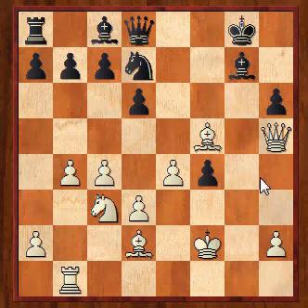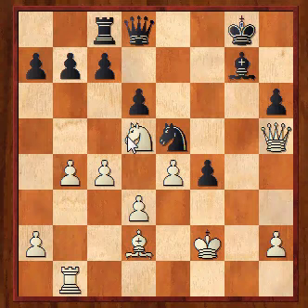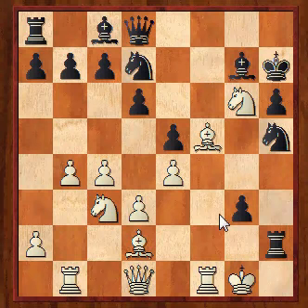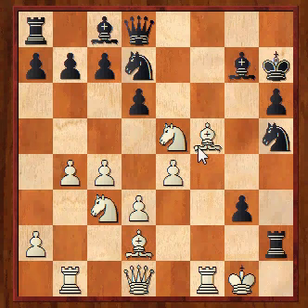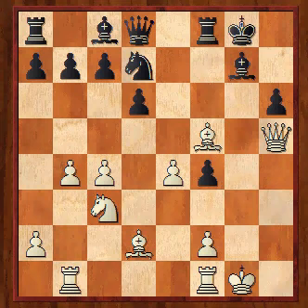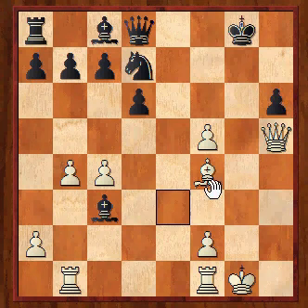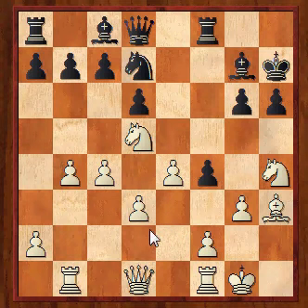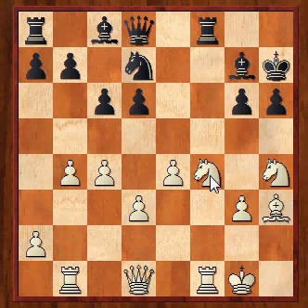Tim Hilton vs Phil Olbison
[Event "Major Open"]
[Site "?"]
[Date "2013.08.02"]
[Round "5"]
[White "Hilton, Tim"]
[Black "Olbison, Phil"]
[Result "0-1"]
[ECO "A24"]
[WhiteElo "151"]
[BlackElo "166"]
[PlyCount "102"]
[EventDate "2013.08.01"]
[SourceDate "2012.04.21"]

1. c4 Nf6 2. Nc3 g6 3. g3 Bg7 4. Bg2 O-O 5. Nf3 d6 6. O-O Nbd7 7. d3 e5 8. Rb1
Nh5 9. Bd2 h6 10. b4 f5 11. e4 f4 12. Nh4 Kh7 13. Bh3 fxg3 14. hxg3 Nf4 15.
Bxf4 exf4 16. Nd5 c6 17. Nxf4 Rxf4 18. Nxg6 Rf7 19. Bf5 Rf6 20. Ne7+ Kh8 21.
Ng6+ Kg8 22. c5 d5 23. Qg4 Nf8 24. Ne7+ Qxe7 25. Bxc8 Rg6 26. Qh3 Bd4 27. Bf5
Rg7 28. Kh2 Ng6 29. Be6+ Kh8 30. exd5 cxd5 31. Bxd5 Qe2 32. Rbe1 Qd2 33. Rd1
Qxb4 34. Rb1 Qxc5 35. Bxb7 Rf8 36. Rfc1 Rxf2+ 37. Kh1 Qg5 38. Be4 Kh7 39. Rc6
Rf6 40. Rxf6 Qxf6 41. Rf1 Qg5 42. Kh2 Rc7 43. Kh1 h5 44. Qf5 Qxg3 45. Qxh5+ Kg7
46. Bxg6 Qxg6 47. Qxg6+ Kxg6 48. Rf4 Rc1+ 49. Kg2 Rc2+ 50. Kh3 Be5 51. Ra4 Kf5
0-1